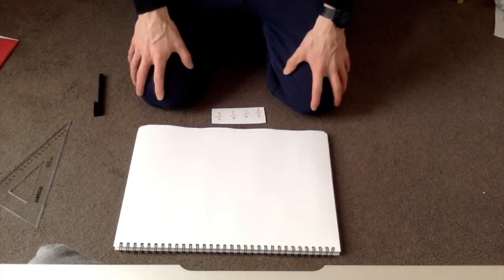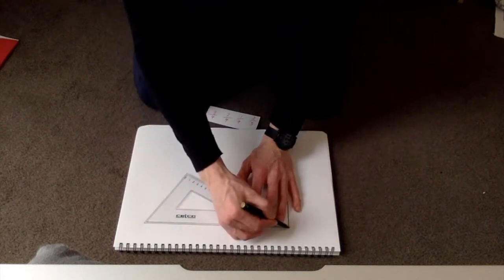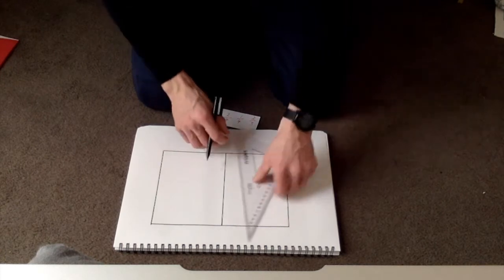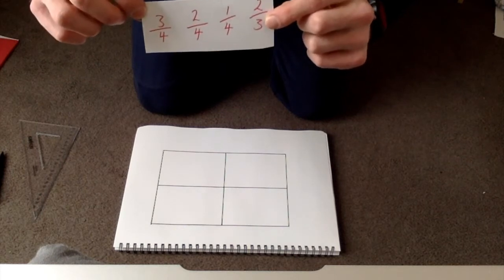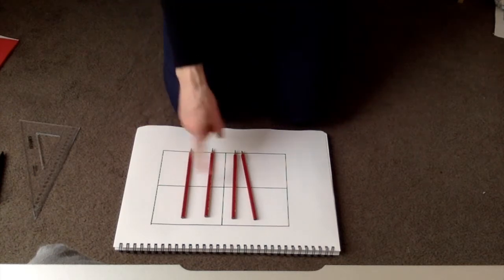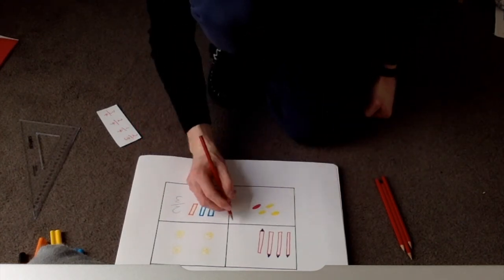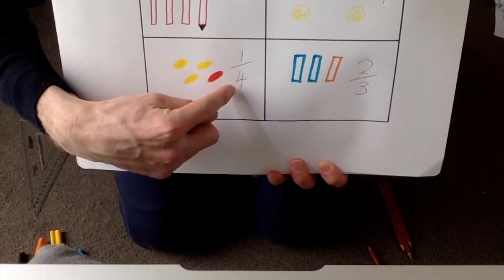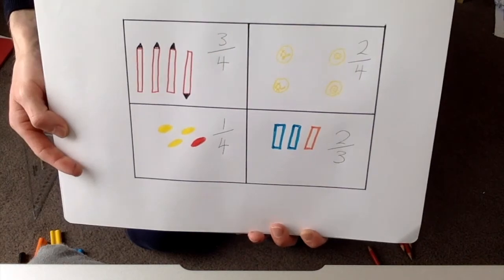Visual Help for Collecting Items Activity